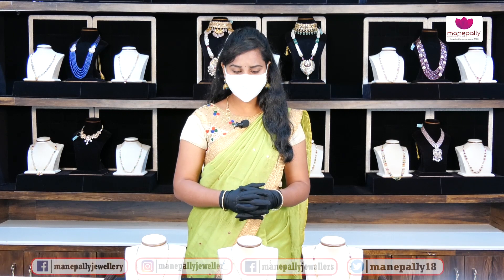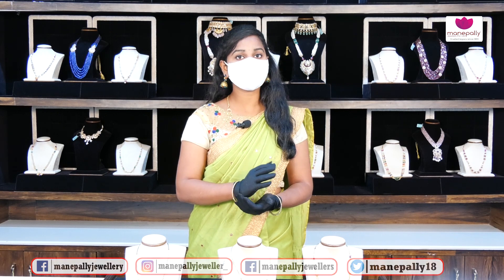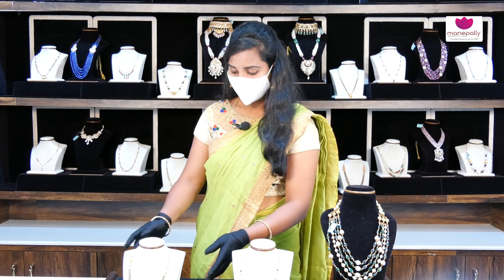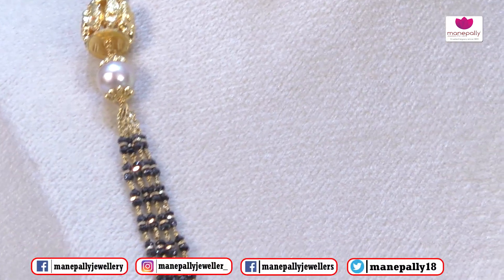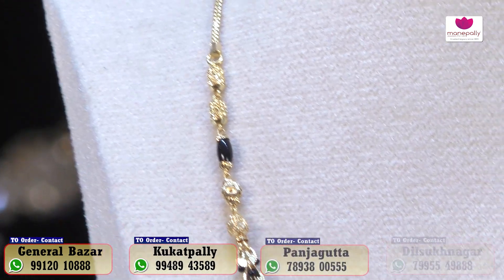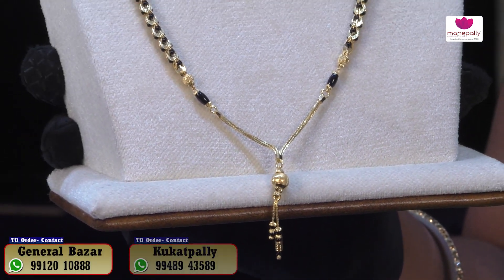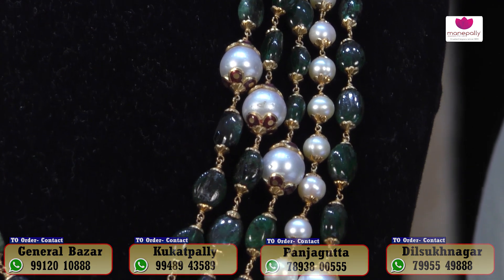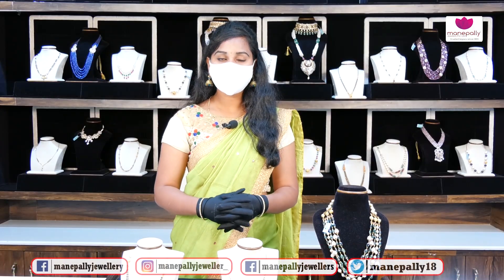Light Weight Black Crystal Beets Chain Collections | Ep1111 | Manepally Jewellers Pvt. Ltd.